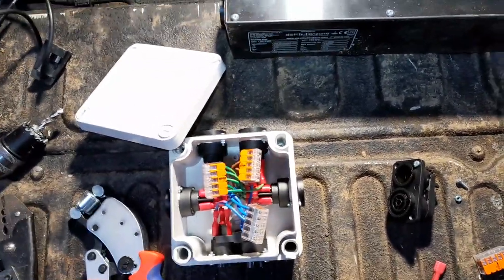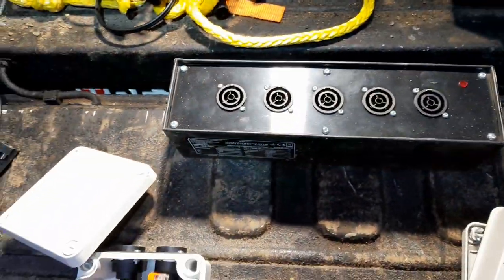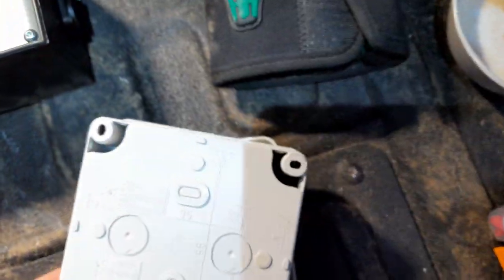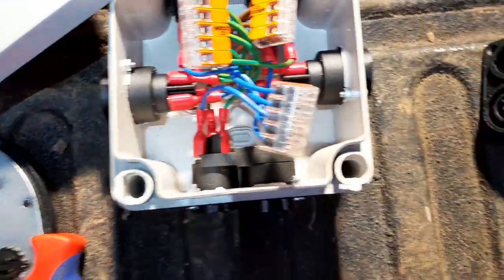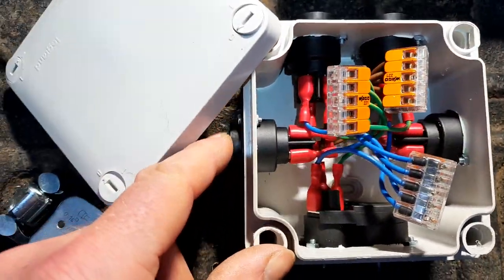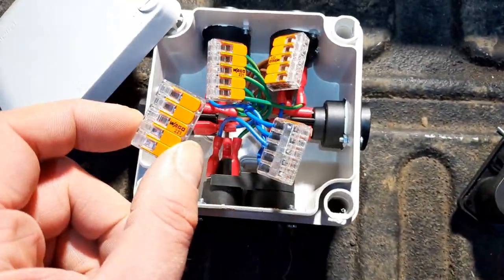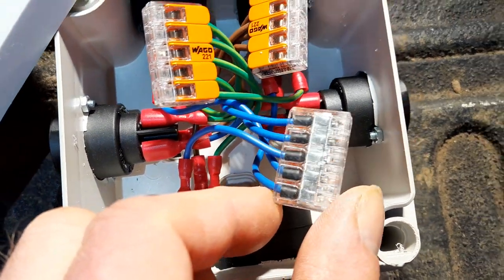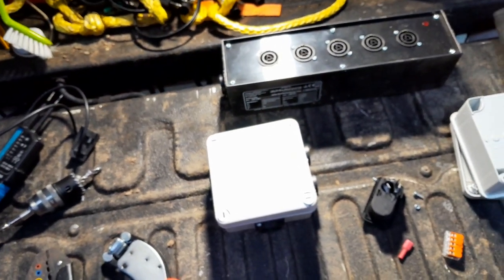5-way Neutrik powerCON True1 TOP distribution box made from LeGrand Plexo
In this video, I show how I built a 5-way Neutrik PowerCON True1 TOP distribution box. The box is from the LeGrand Plexo series, comes with an IP55 rating and has these dimensions:
105mm x 105mm x 55mm outside
95mm x 95mm x ??mm inside

I used Wago clamps for connecting the wires with 1.5mm ferrules. The Neutrik sockets have been fixed with M3 screws and hex nuts to the case. On the terminals, I used insulated 1.5mm end sleeves.

The tools I needed: wire stripper, goose neck plier, ferrules crimper from Knipex; 3mm HSS-Cobalt drill and 30mm hole saw from Hilti; Wabeco drill stand with Bosch drill; two-pole voltage tester.

Corrections, improvements and clarifications to what I said in the video:
* The height of the junction box is actually 55m and not around 25mm (which makes sense, as the chassis connectors are already over 25mm)
* Use a 25mm hole saw for the smaller part of the duplex connector instead of a 30mm
* Try to place the connectors as high to the lip of the box as possible to facilitate the fixing of the hex nuts
* The blade connector layout for the duplex teminal is different from the other connectos. Keeps this in mind when connecting the wires
* LeGrand seems to be a French and not a Swiss company

Be careful with electrical installations and have them only performed by qualified personnel.